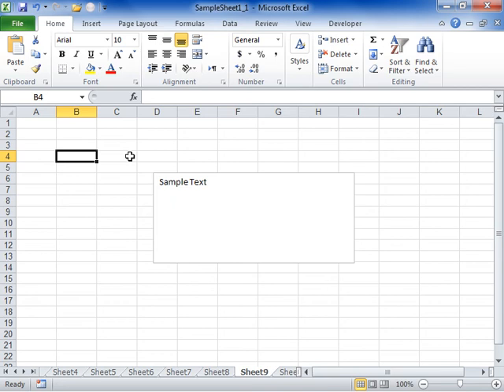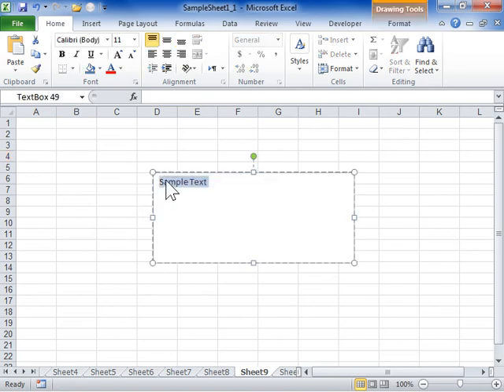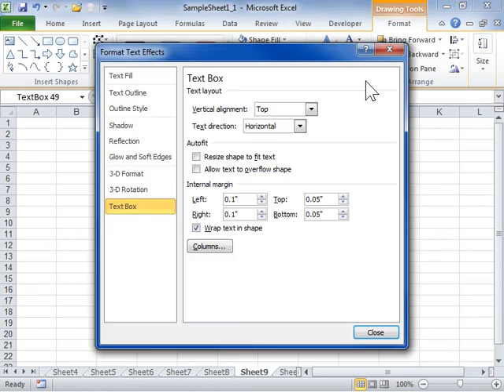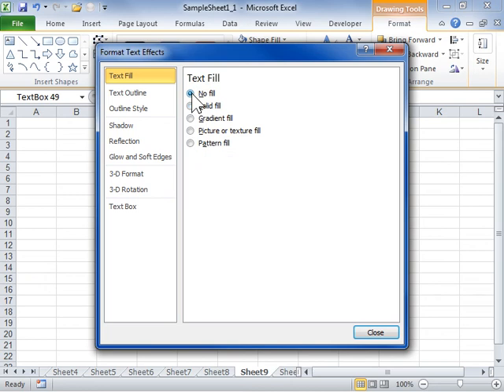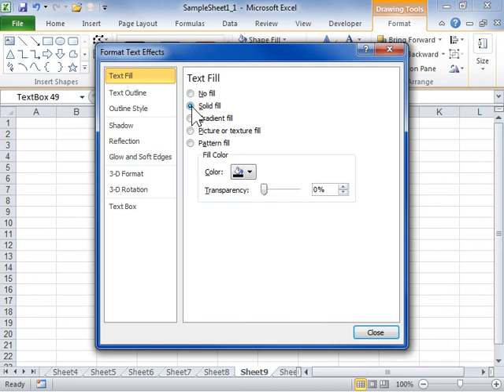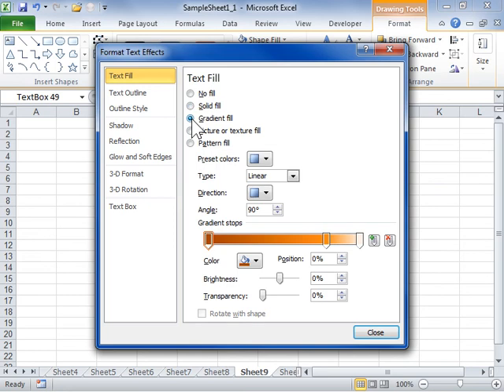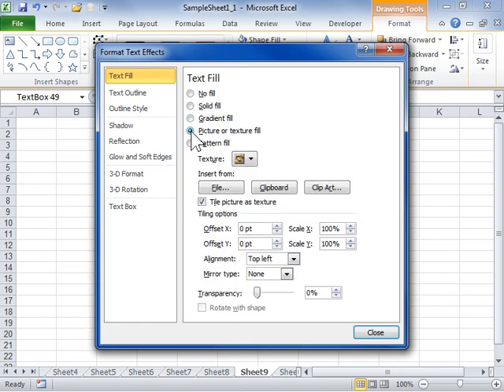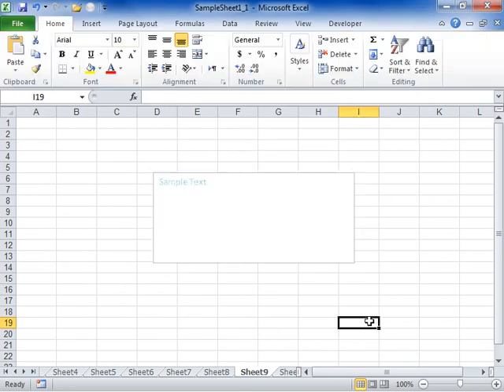Excel 2010 Format Text Effects Using the Text Fill Pane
How to Format Text Effects Using the Text Fill Pane